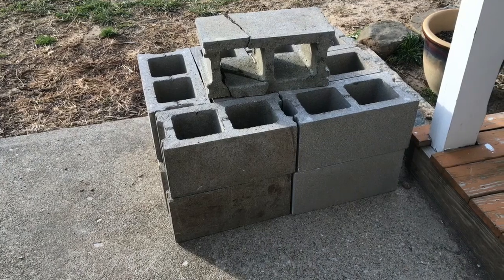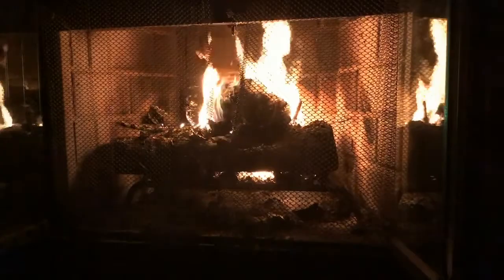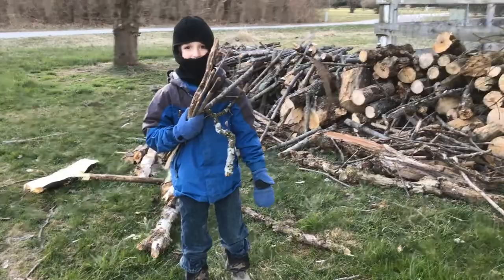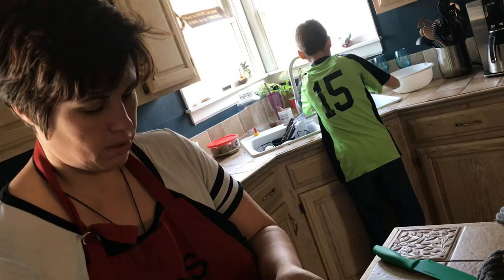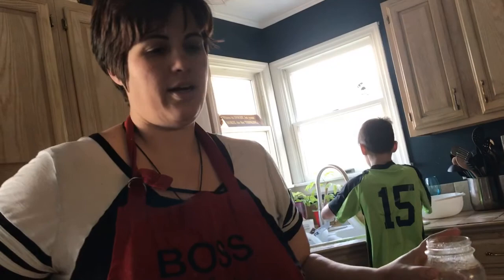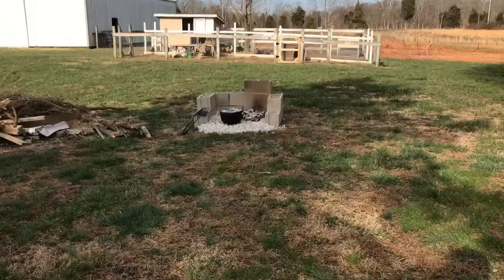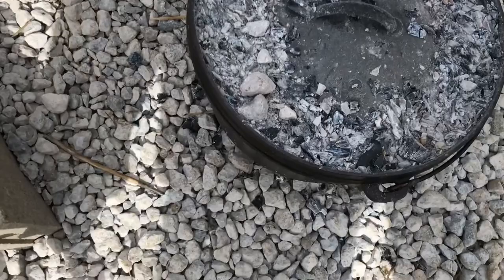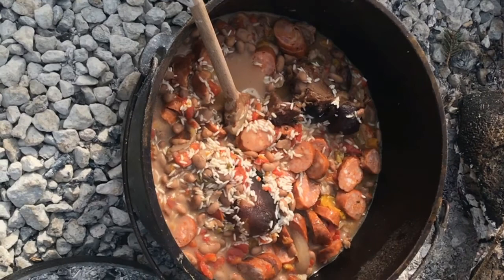Pioneer day 1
Pioneer preparations and activities. We decided to spend a day without most electricity. Left the fridge and freezer running turned down the thermostat, unplugged computers and video games.